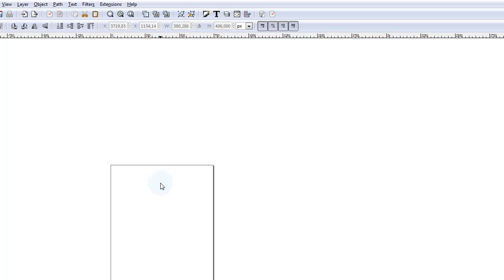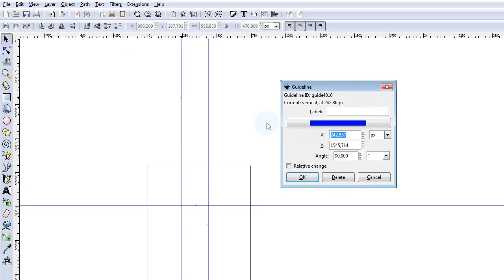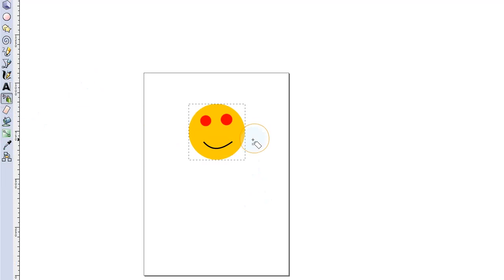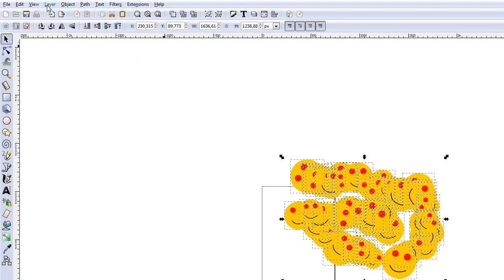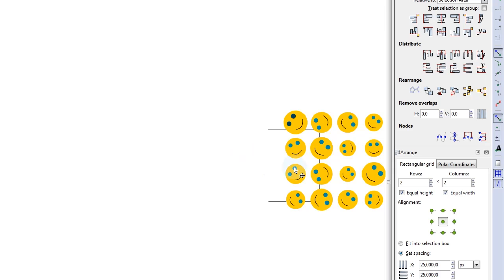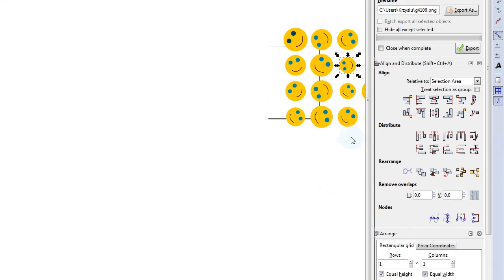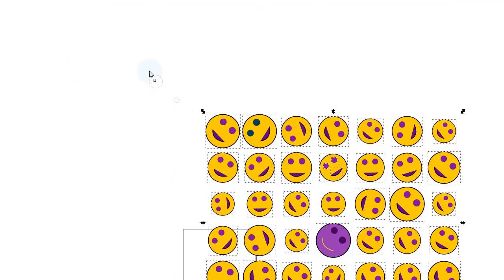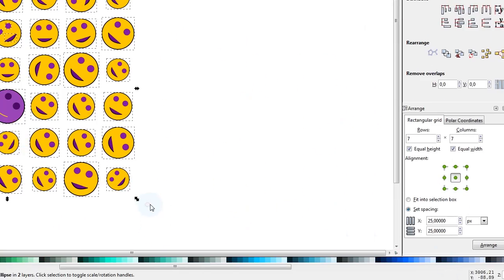Inkscape 0.91 pre3 - ruler, select by, distribute, swatches and more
Presentation of new functions of new version of vector graphics open source software - Inkscape 0.91 pre3. In this part I'm showing (+/- in order):
1. Customization of guides - separate color and labeling
2. Spray - a tool for spraying clones of objects
3. Distribute - to make a nice grid of objects - in our case - smiles (:
4. Select by - select objects of same stroke, fill or type
5. Arrange - exchanging objects
6. Ruler - how to measure angles and length by using measurement tool + snapping
7. Cleaning up document - cleaning up XML code of our file

(look at "Pre-Release Versions")

Sorry about the quality of voice recording. Next time it will be better. In this video I used... Inkscape! Yeah. It's on GPL v2 license "copylefted" by its authors. Voice and the images by me also on GPL v2 license.